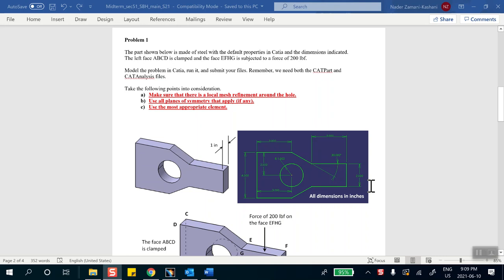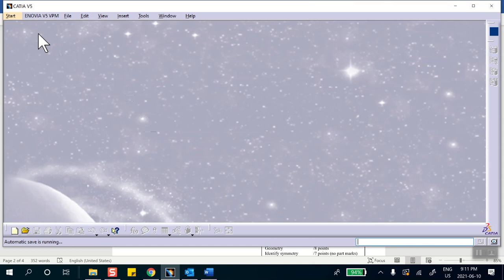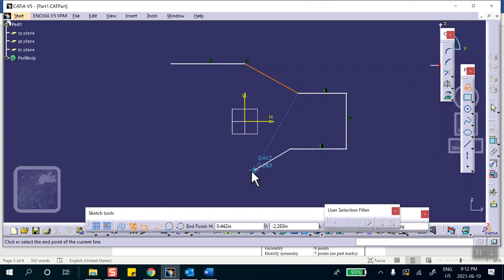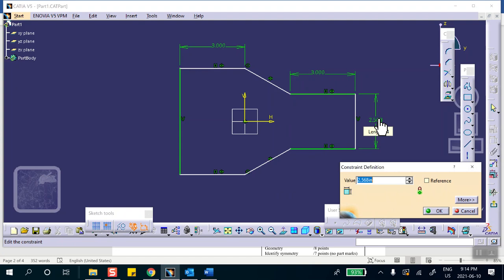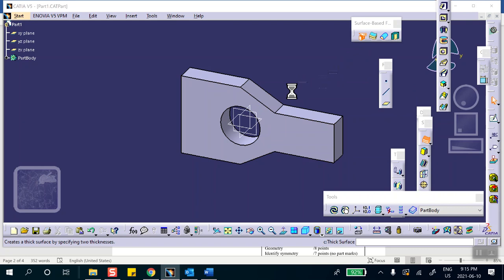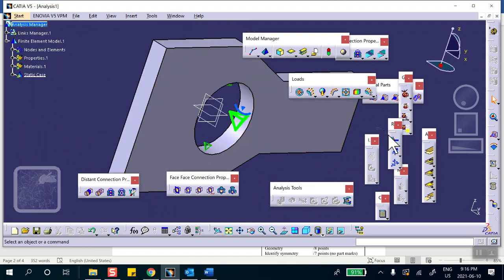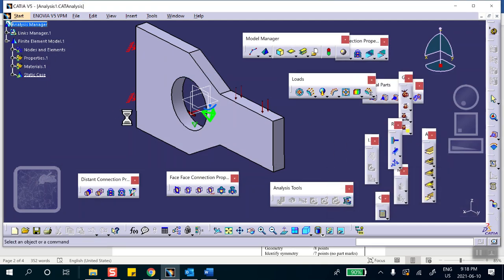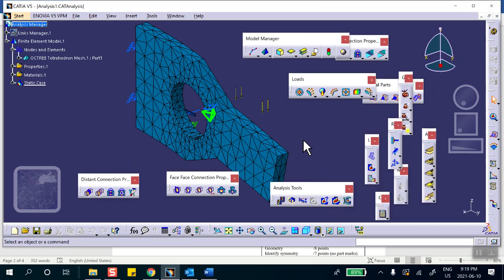Midterm Summer 2021, section 51, Problem 1